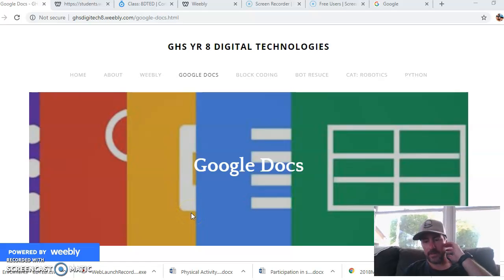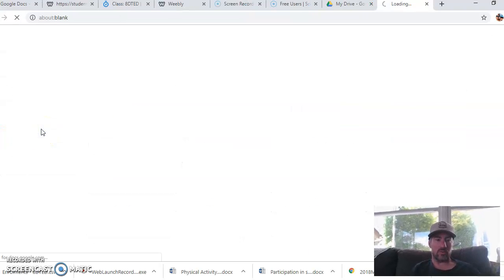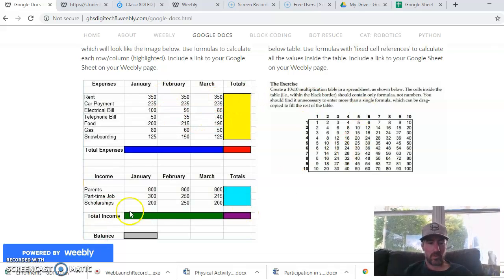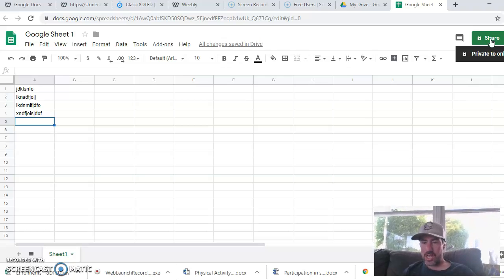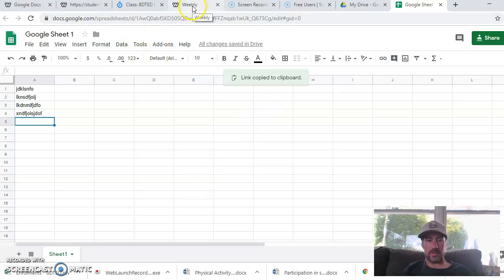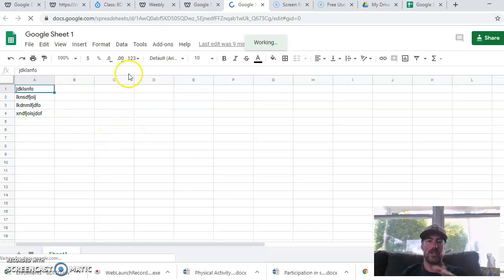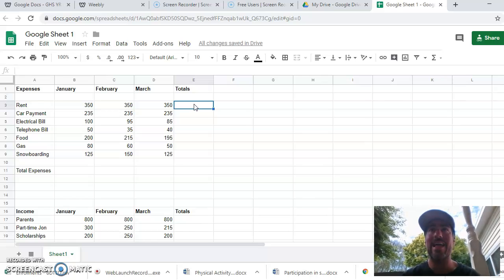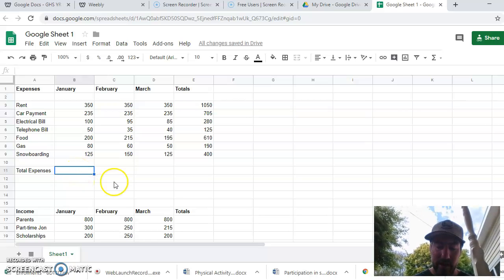Google Sheets 1